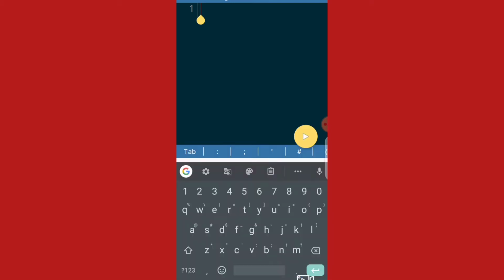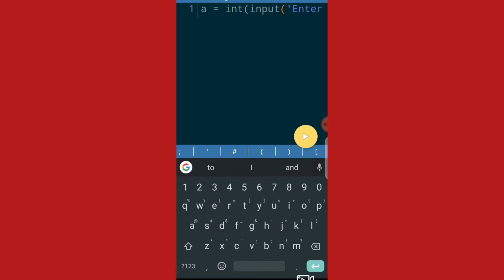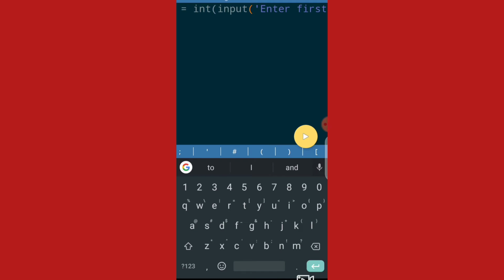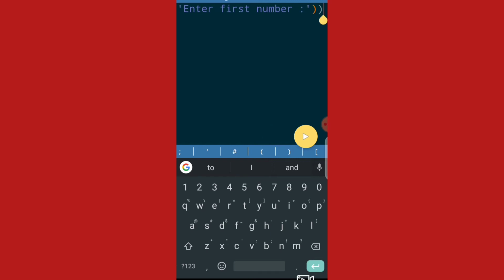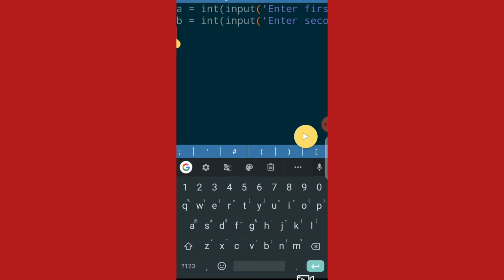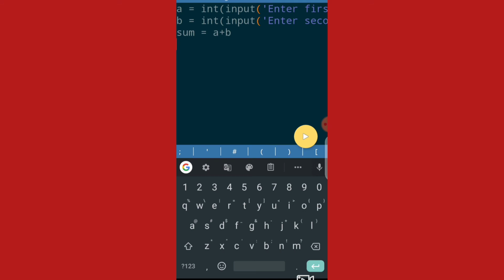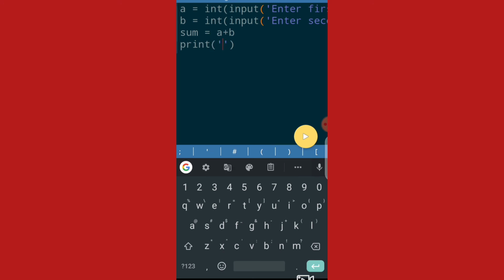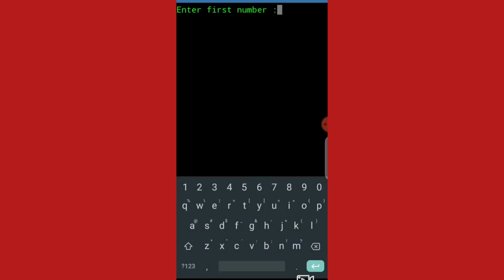Python program to add two numbers-Python Programming।Adding numbers in Python ।Python program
Python program to add two numbers??
How to add two numbers in Python? । Python । Sum of two numbers in Python । Python programming Questions